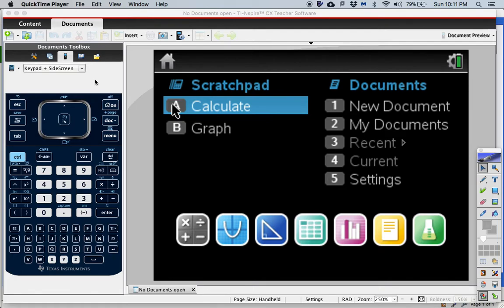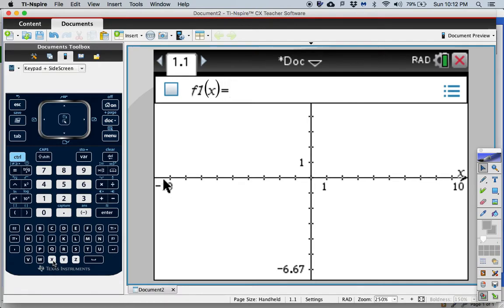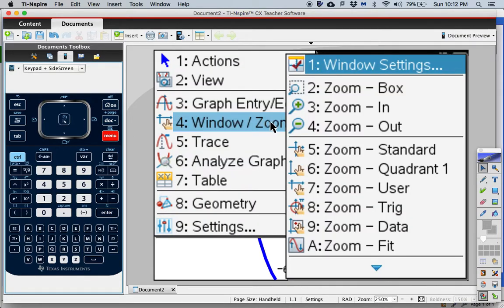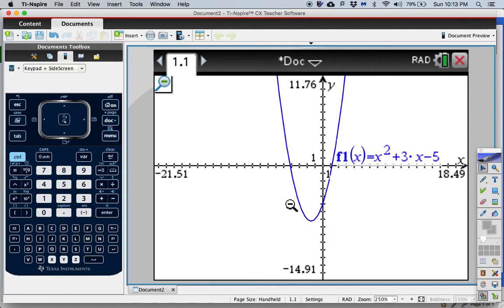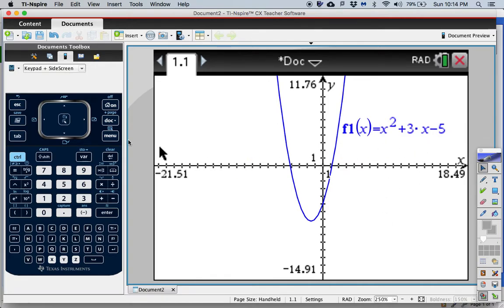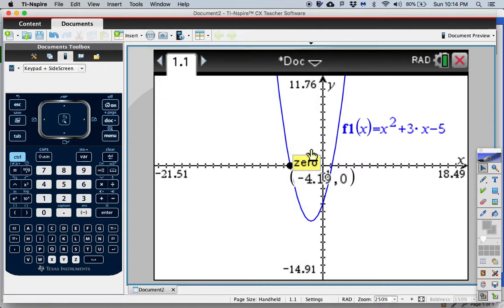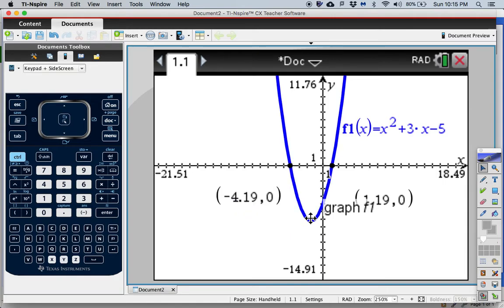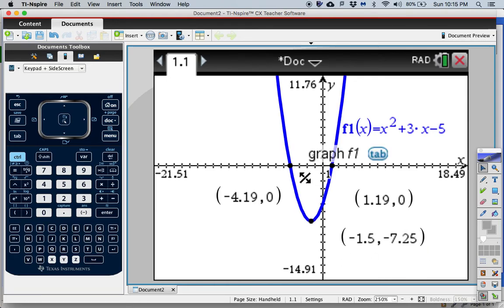graphing with TI Nspire